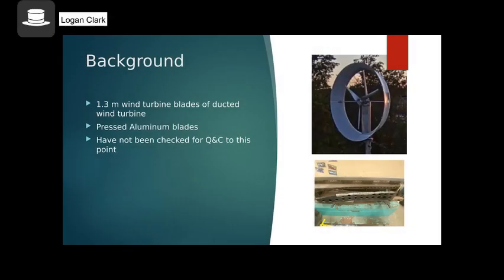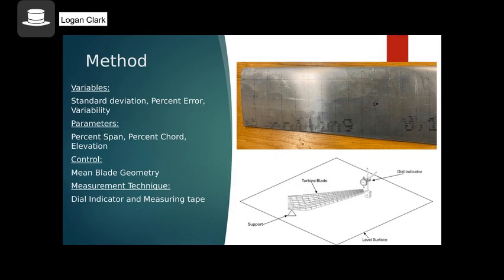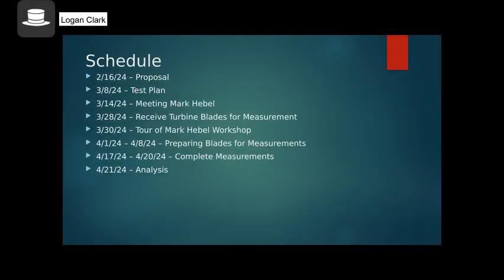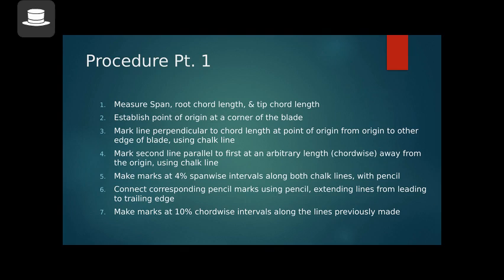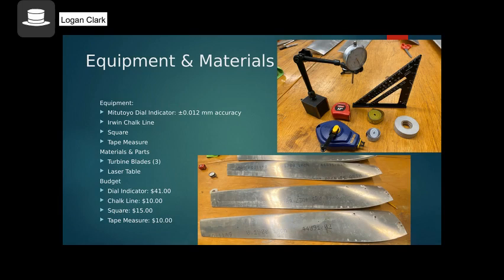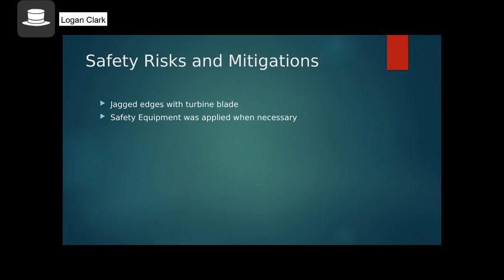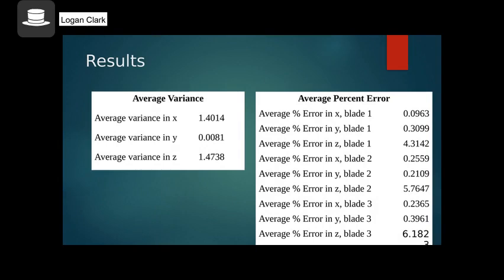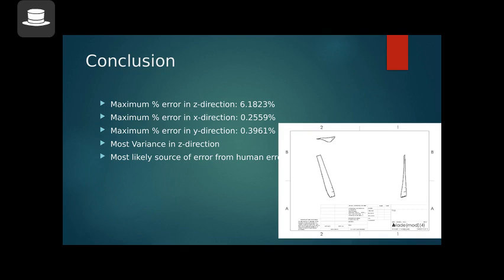Qualification Testing Small Scale Consumer Wind Turbine Blades